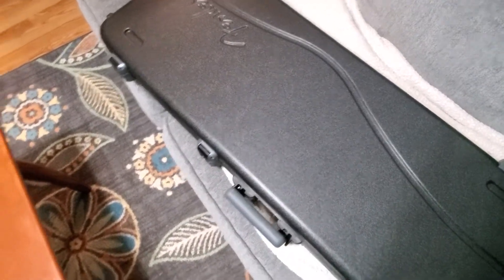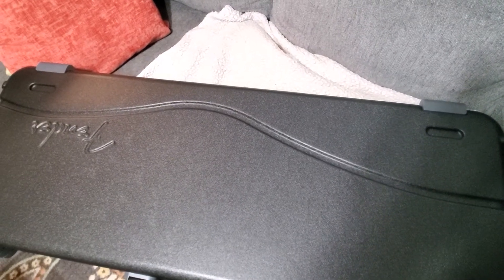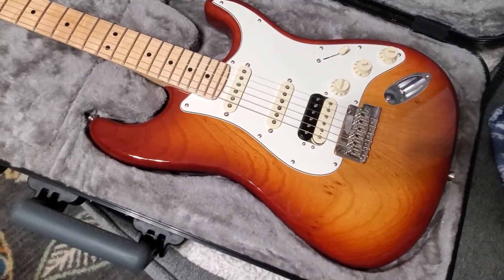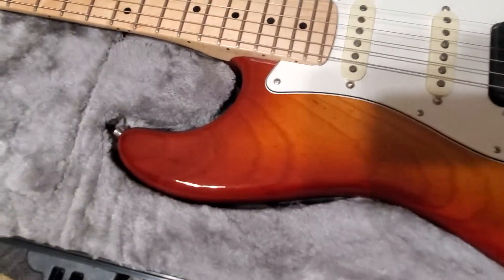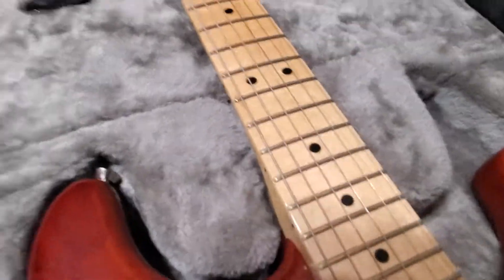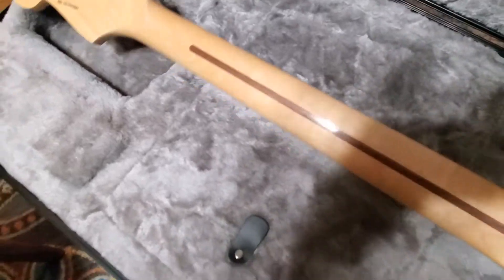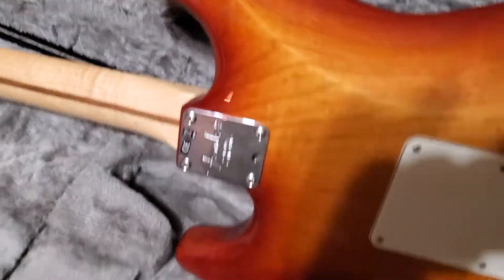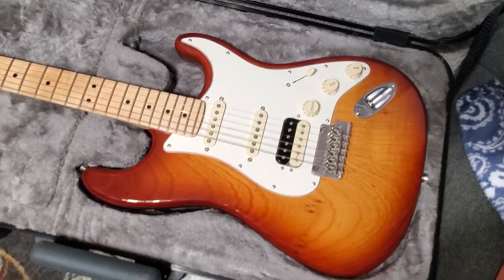I Bought A 2017 Fender American Pro Stratocaster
One of my "5 before I die" guitars and one that I've been patiently hunting for just the right one and right price for quite some time.